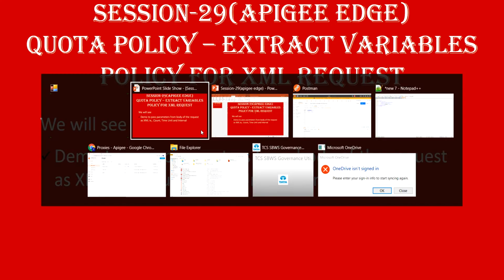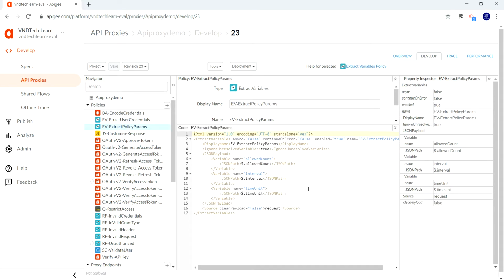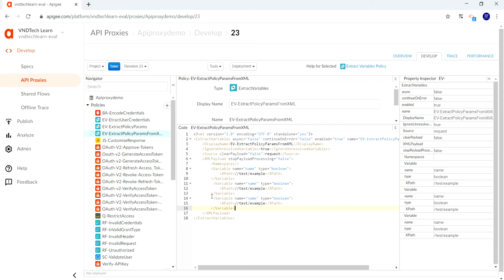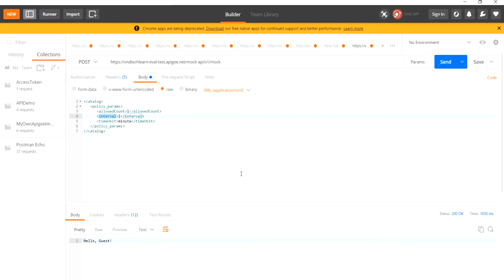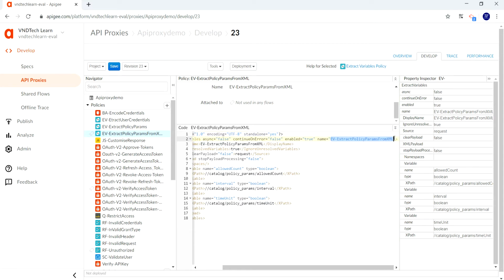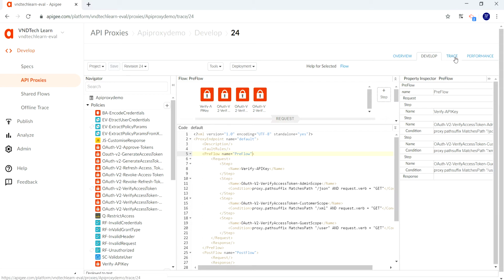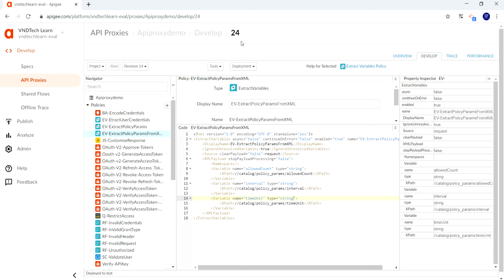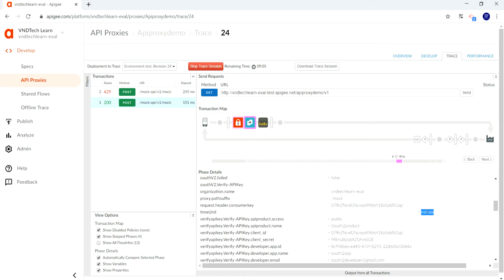Session-29 | Extract Variables Policy for XML in Apigee | How to use Quota policy in Apigee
Session-29 | Extract Variables Policy for XML in Apigee | How to use Quota policy in Apigee | Demo on Quota Policy | Quota Policy in Apigee

Session-28 | Demo to pass parameters from body of the request to Quota policy in Apigee | How to use Quota policy in Apigee | Demo on Quota Policy | Quota Policy in Apigee

Session-27 | Demo to pass parameters from request to Quota policy in Apigee | How to use Quota policy in Apigee | Demo on Quota Policy | Quota Policy in Apigee

Session-26 | Demo to allow limited requests in Apigee | How to use Quota policy in Apigee | Demo on Quota Policy | Quota Policy in Apigee

Session-25 | Demo to allow limited requests in Apigee | How to use Quota policy in Apigee | What is Quota Policy | Quota Policy in Apigee

Session-24 | How to allow limited requests in Apigee | How to use Quota policy in Apigee | What is Quota Policy | Quota Policy in Apigee

Session-23 | How to read end point response in Apigee | Read service response in Apigee | Raise Fault in Apigee | Read api response in Apigee | Handle API response

Session-22 | How to read header in Apigee policy | Read header value in Apigee | Flow variable in Apigee | Read header from flow variable in Apigee | Pass header to API

Session-21 | How to use Basic Authentication Policy in Apigee | Basic Authentication Policy in Apigee |  Basic Authentication

Session-20 | How to approve tokens in Apigee | Approve Access Token in Apigee |  Approve Refresh Token in Apigee

Session-19 | How to revoke refresh token in Apigee | Revoke Access Token in Apigee |  Revoke Access Token in Apigee

Session-18 | How to refresh access token in Apigee | Refresh Access Token |  Refresh Access Token by Refresh Token

Session-17 | What is refresh token in Apigee | How refresh token used |  How to use refresh token in Apigee

Session-16 | How to set expiry time for token in Apigee | expiry time for access token |  expiry time for refresh token

Session-15 | How to Revoke access token in Apigee | Revoke access token |  Revoke token in Apigee Edge

Session-14 | How to Verify API Key policy in Apigee | Verify APIKey policy |  Verify APIKey policy in Apigee Edge

Session-13 | How to allow access to more endpoints with scope in Apigee | Scope in Apigee |  How to verify scope with access token

Session-12 | How to verify access token with scope in Apigee | Scope in Apigee |  How to verify scope with access token

Session-11 | How to generate token with scope in Apigee | Scopes in Apigee Edge |  How to add scopes

Session-10 | What is OAuth 2.0 Scope | Scopes in Apigee | How scopes are used in Apigee Edge

Session-9 | How to call web API service method to authenticate from Apigee | Apigee Edge Tutorial For Beginners